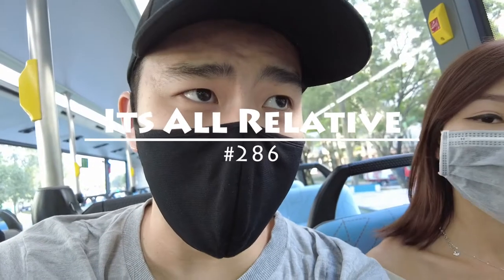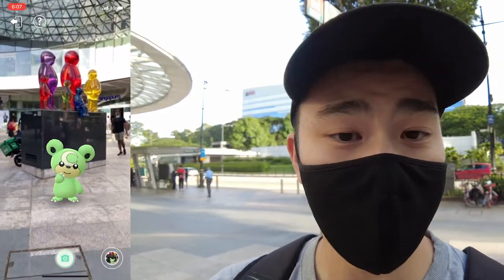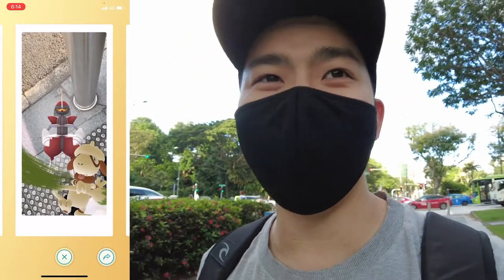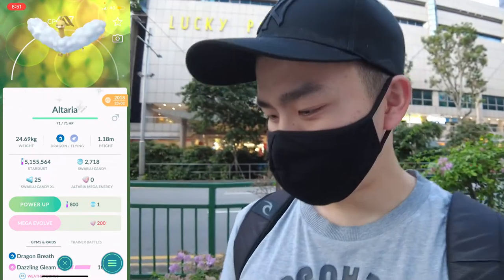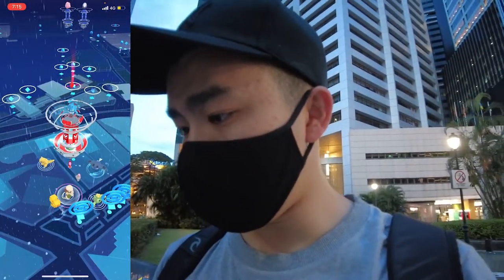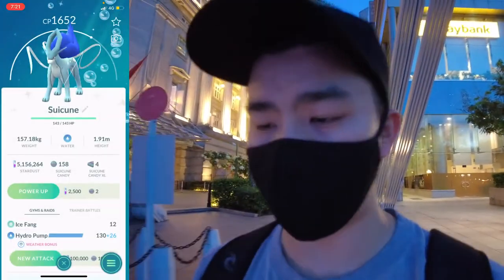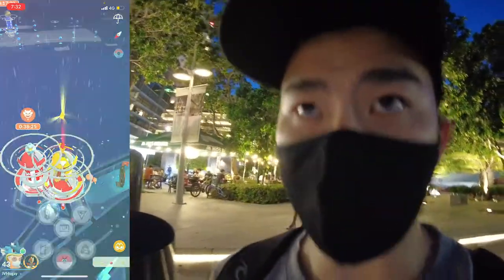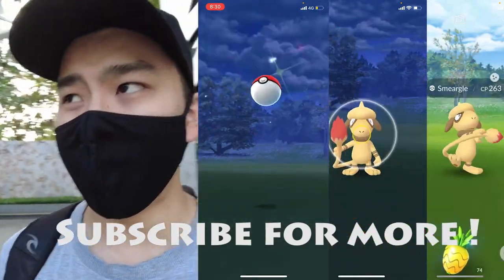HOW MANY *LIMITED* SHINY SMEARGLE DID YOU GET!?!?